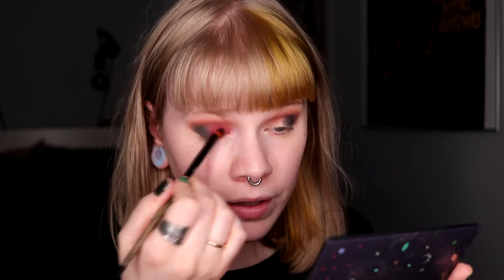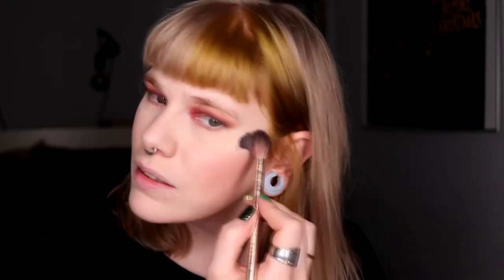| FULL FACE OF NABLA |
Hi!
Today i'm doing a full face of Nabla that is one of my favorite brands.

BASE:
Nabla:
Skin Realist (Fair)
Concealer (Porcelain)
Pressed Powder (Light)
Ambra
Independens
Ozone
EYES:
GlossGods That Base - Shade 4
Nabla:
Side by Side - Halftime & Untitled
Dreamy 2 - New Past & Dionysus
Colourpop - Honeydude
LIPS:
Nabla Kendra

FAQ:
From: Sweden
Cruelty Free: Yes
Born: 1989
Ears: 20 mm
Septum: 2,4 mm (2,4 mm x 8 mm)

EQUIPMENT:
Camera: Canon EOS 77D
Editing program: Sony Vegas Pro 13
Lights: Day light and/or 2 soft boxes